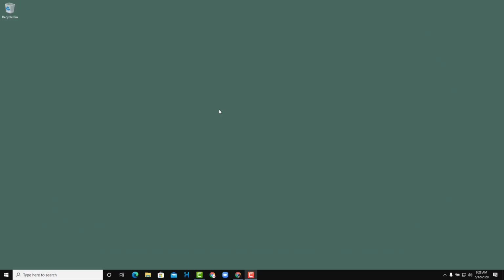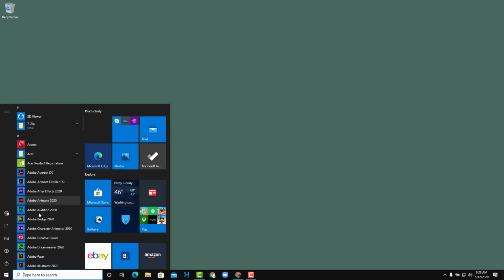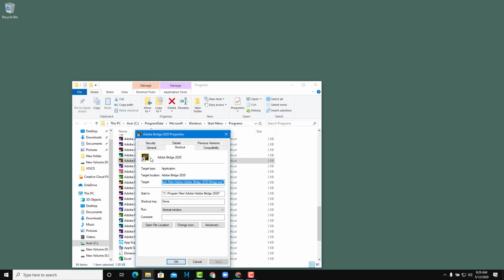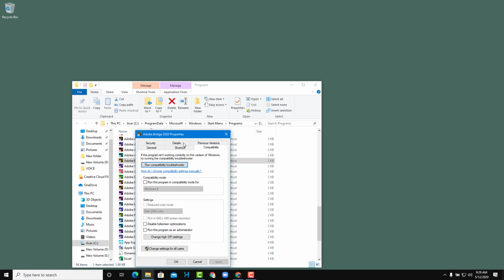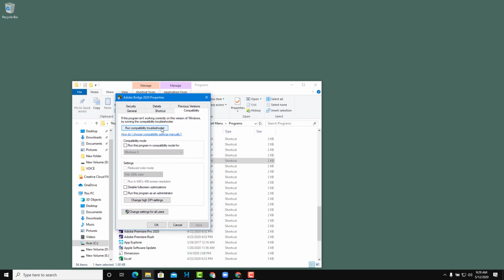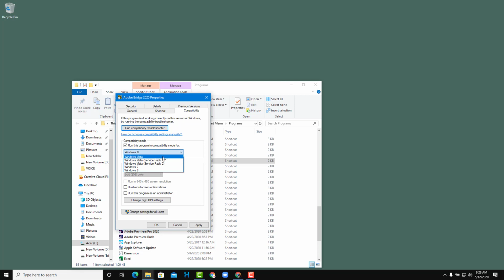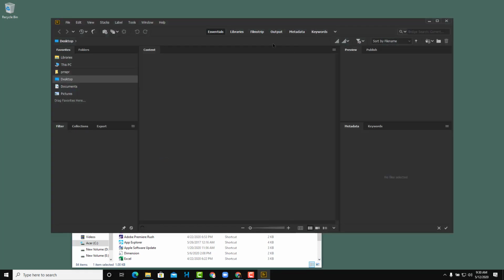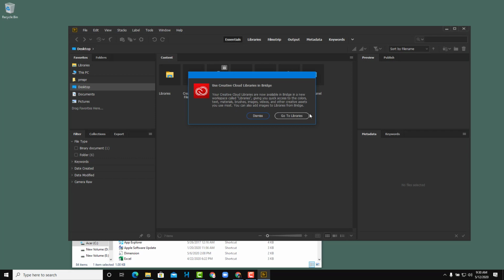Windows 10 Tutorial - Lesson 83 - Compatibility Settings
In this tutorial, we will be discussing about Compatibility Settings in Windows 10